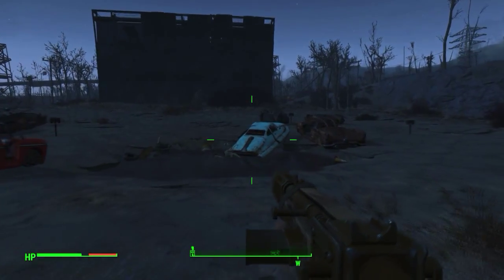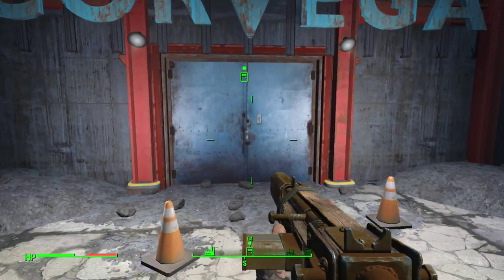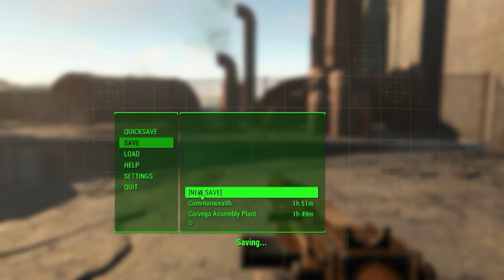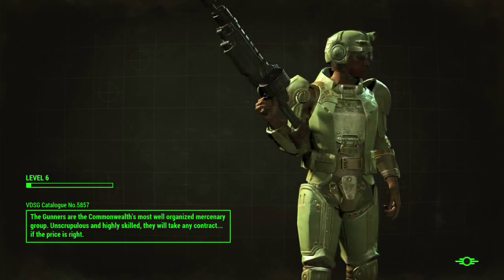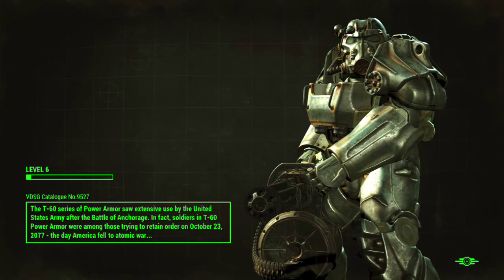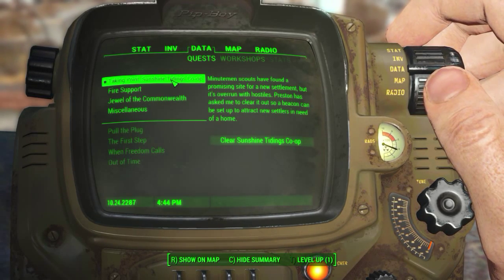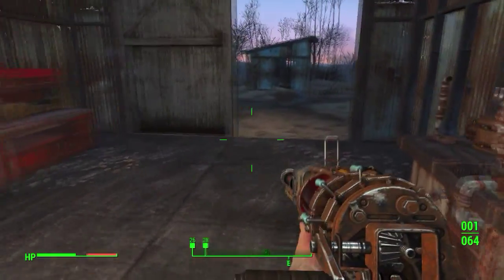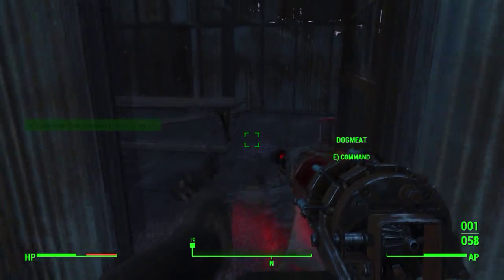Fallout 4 - Episode 4: Weapon Modifications! (PC)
This is the fourth episode of my Fallout 4 series. I make let's plays and tips and tricks. In this episode I complete a few quests and upgrade one of my weapons!

►PC Specs:
GPU/Graphics Card - EVGA GeForce GTX760 SuperClocked w/EVGA ACX Cooler 2GB
Mother board - ASUS M5A97 R2.0
Ram - G.Skill Ares Series 8GB
Power Supply - EVGA SuperNova 750w
Case - Rosewill ARMOR-EVO Gaming E-ATX Mid Tower
OS: Windows 7 Ultimate
Hard Drive - Seagate Barracuda 1TB 7200 RPM

I hope you guys had fun watching this video. Have an awesome day!